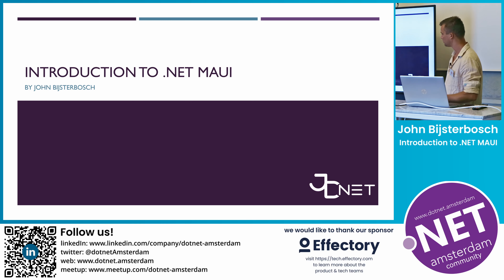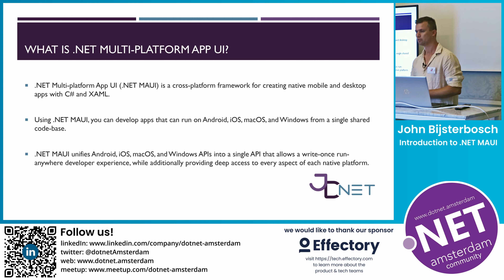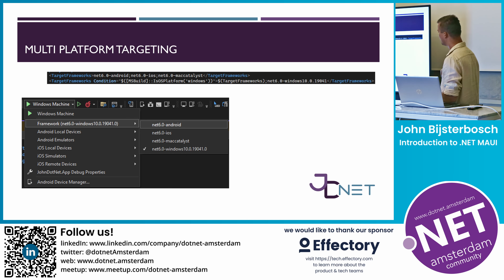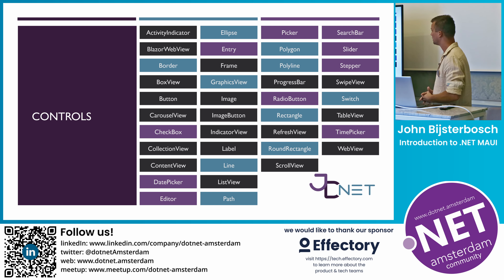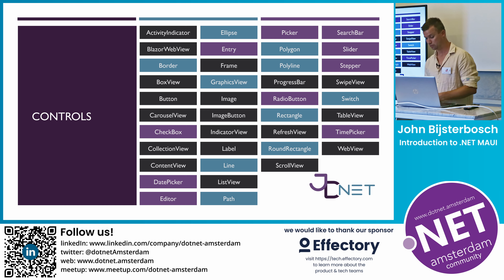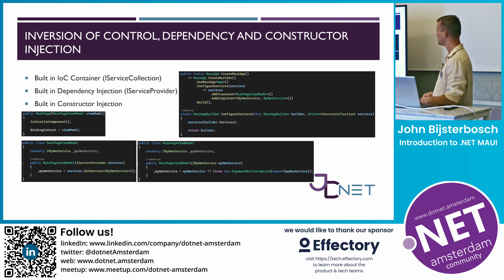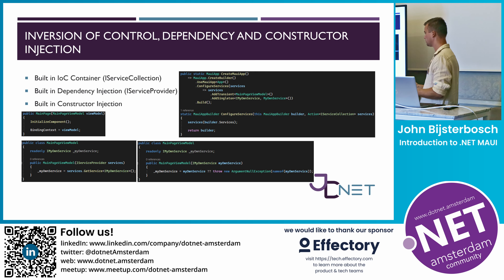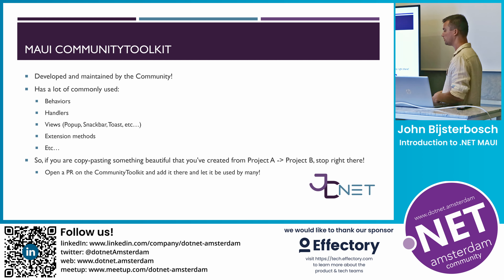dotnet Amsterdam - John Bijsterbosch - Introduction to .NET MAUI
Recorded at the dotnet.amsterdam meetup

.NET MAUI is open-source and is the evolution of Xamarin.Forms, extended from mobile to desktop scenarios, with UI controls rebuilt from the ground up for performance and extensibility. If you've previously used Xamarin.Forms to build cross-platform user interfaces, you'll notice many similarities with .NET MAUI. However, there are also some differences. Using .NET MAUI, you can create multi-platform apps using a single project, but you can add platform-specific source code and resources if necessary. One of the key aims of .NET MAUI is to enable you to implement as much of your app logic and UI layout as possible in a single code-base.

00:00 Introduction & agenda
01:12 Who;s that guy talking?
01:51 What is .NET MAui/ Multi-platform App UI?
03:50 Single project structure
05:08 Multi-platform targeting
07:26 Pages, layouts and controls
11:13 different ways of customizing your controls
14:16 Xaml or C#
16:29 MVVM / data binding / commands
21:56 Navigation
25:18 Inversion of control, dependency and constructor injection
26:23 Beyond UI: accessing platform API's
32:10 MAUI community toolkit
33:25 Demo
48:00 Time for questions